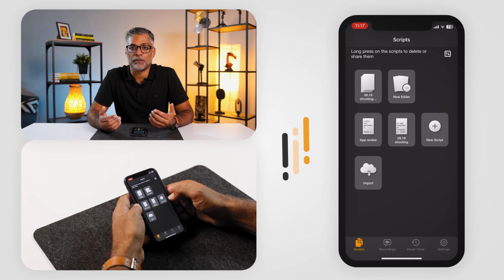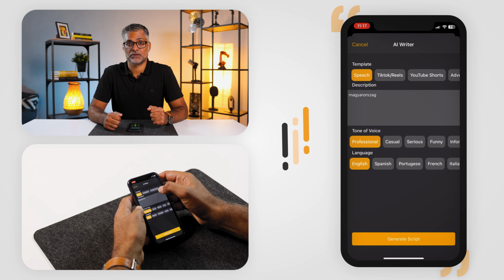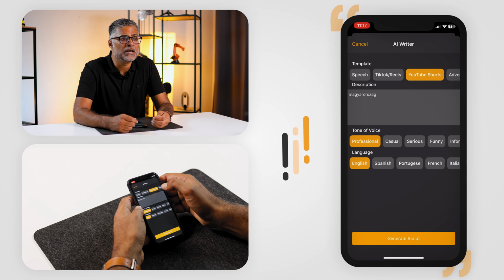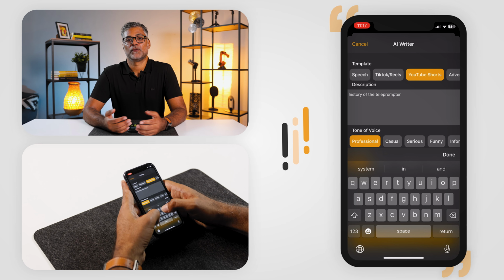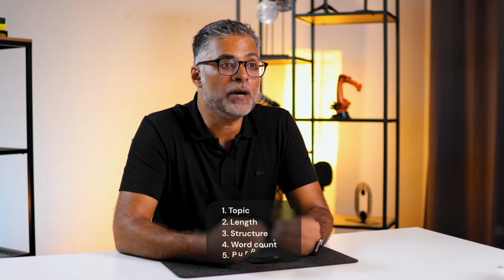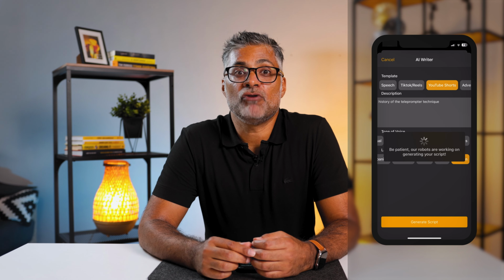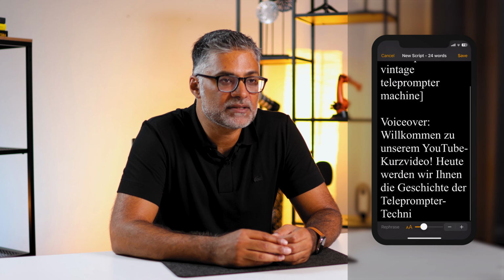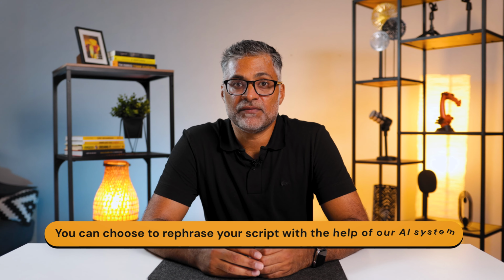Create VIDEO SCRIPTS Like a Pro!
Have you always wanted to create great videos like the pros? We have the ultimate solution for your video script needs - our AI Script Generator!

Let's explore the ways our application can be a game-changer for various individuals and industries. With the help of our TeleprompterApp you can prepare beforehand and deliver with the enthusiasm needed to get your message across.